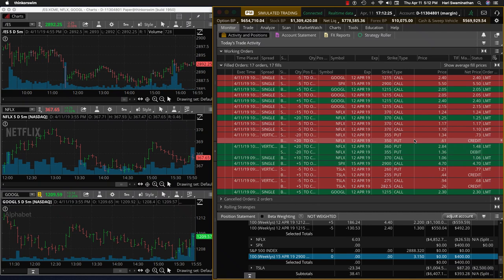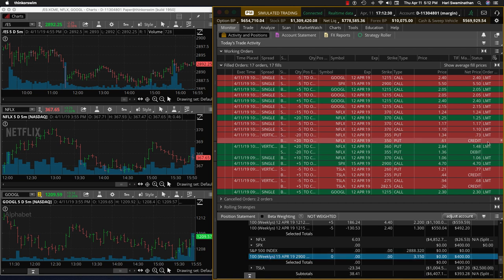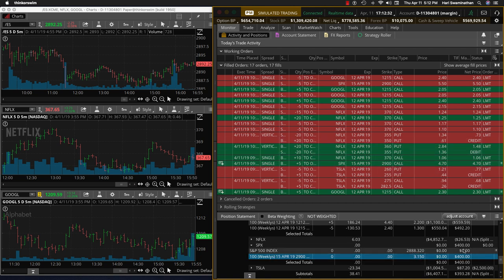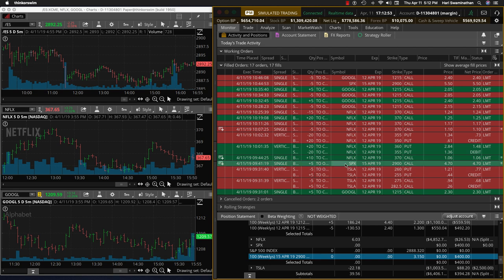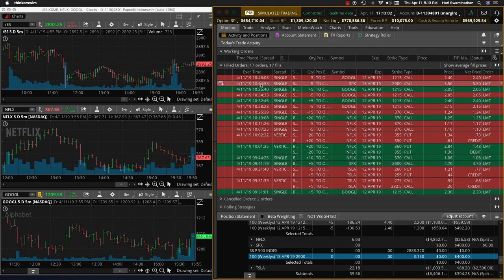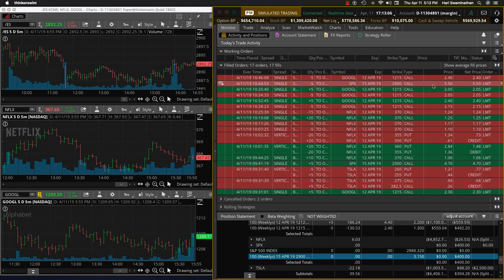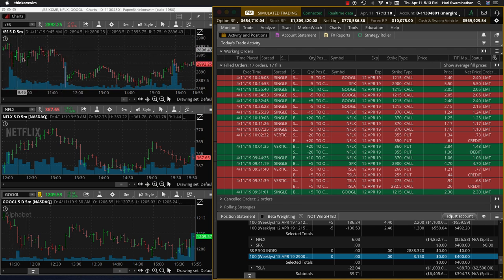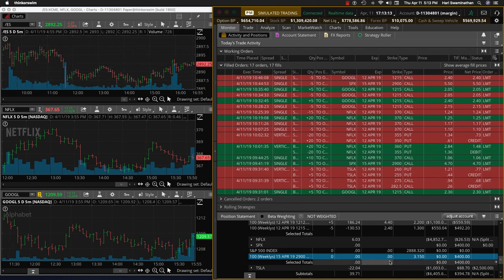Thu Apr12 SPX Day